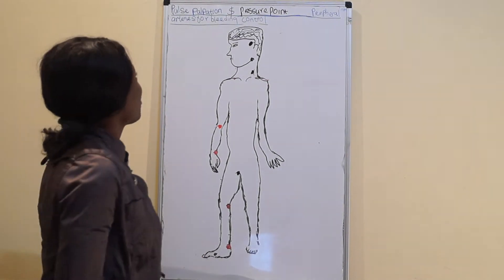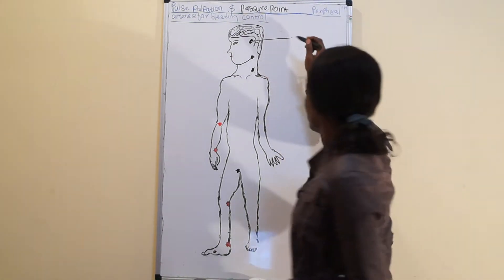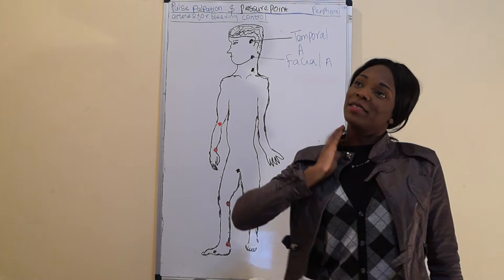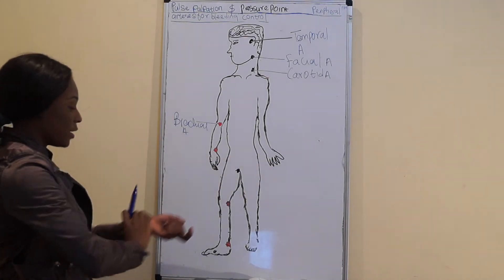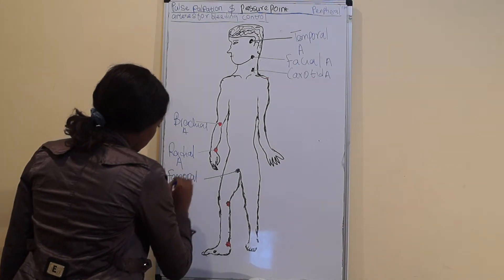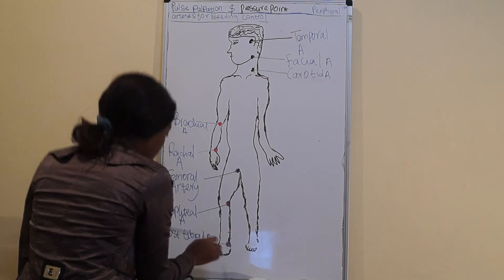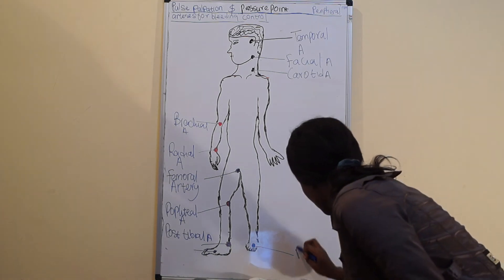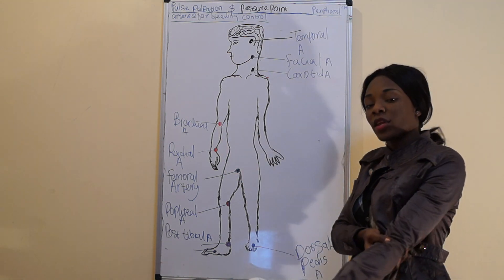Pulse palpation and pulse location